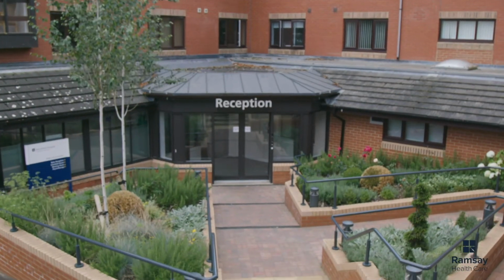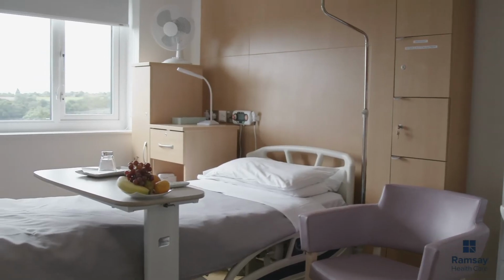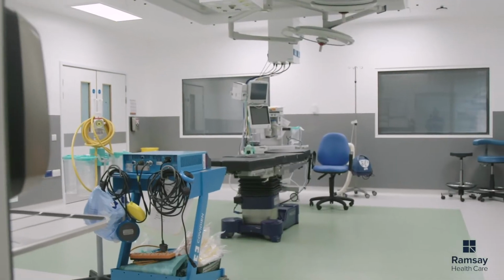Upper GI Surgery at Woodland Hospital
Hear about the Upper GI treatments offered at Woodland Hospital from Consultant Upper GI Surgeon & Bariatric Surgeon, Mr Sutton